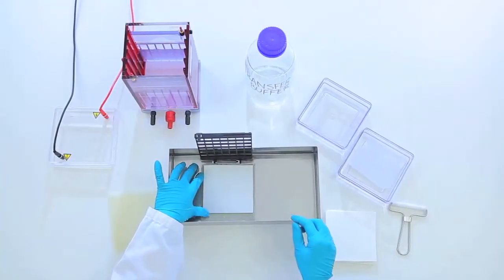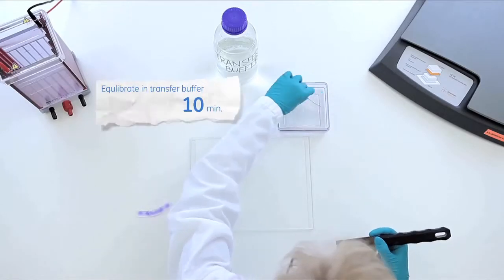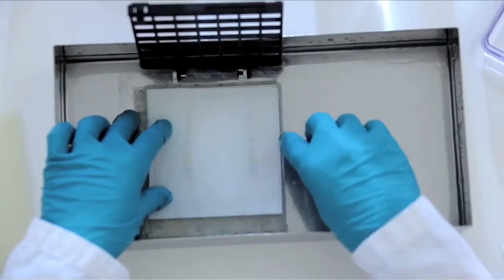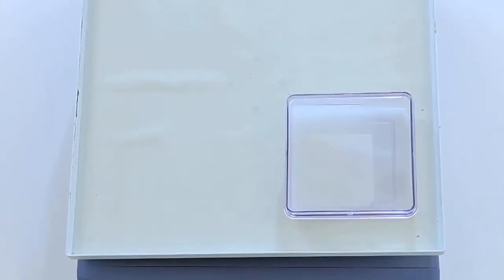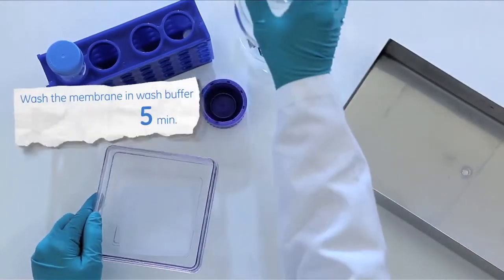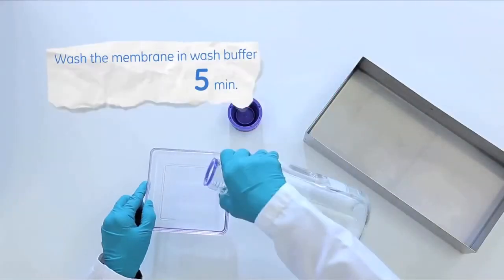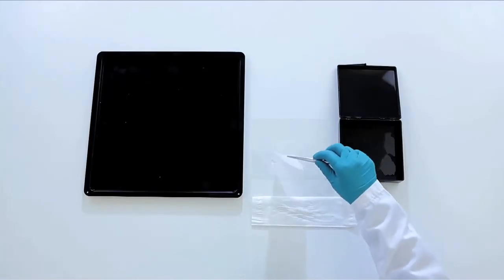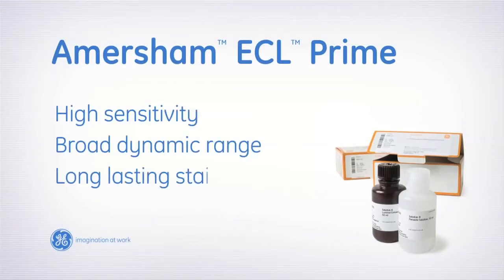Hands-on demonstration Western Blotting - Amersham™ ECL™ Prime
Source : gelifesciences
Voir la page produit sur le site dutscher.com : Amersham Hyperfilm ECL et MP